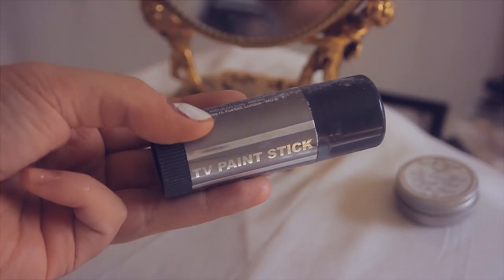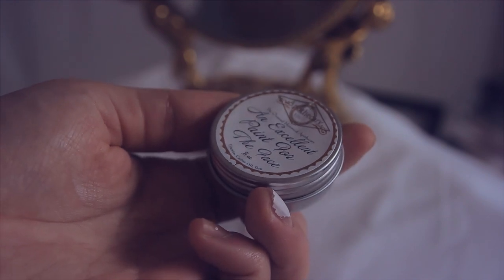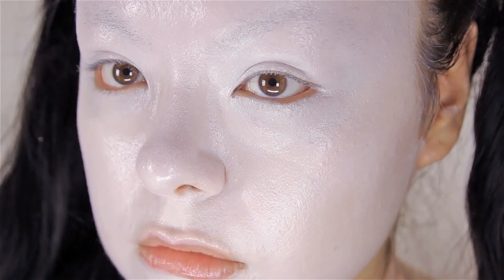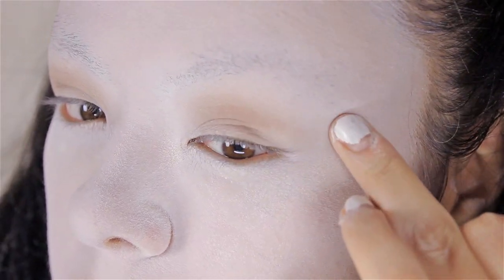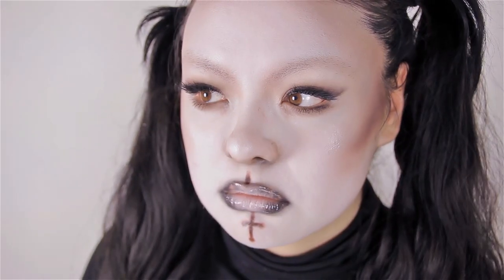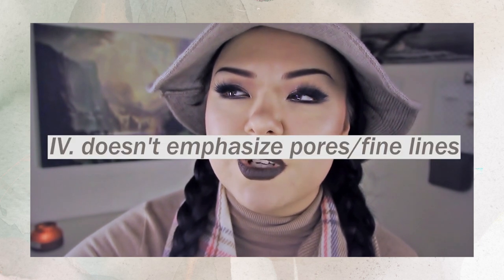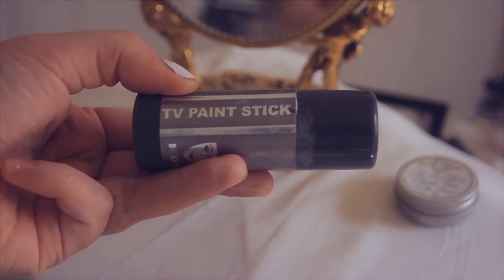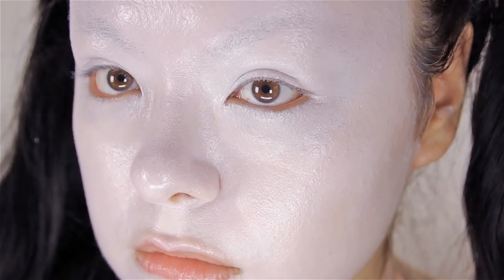I Tried an 18th Century White Foundation Recipe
In today's video I'm eschewing my Kryolan TV Paint Stick for an 18th Century White Foundation Recipe instead, developed by LBCC Historical Apothecary.  Yeah I know...thought the day would never come!  Here's an in depth review of how it stacks up to the Kryolan TV Paint Stick in 070, and if it's a white foundation I would personally recommend.

Hi there!  I commonly focus on topics such as discrimination, sustainability, how consumerism impacts people.  As an artist who uses makeup as an art medium, I believe beauty isn't shallow - and I hope to help you make more ethical choices along the way.

Minsooky